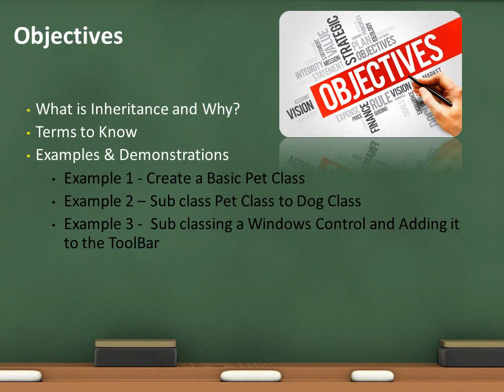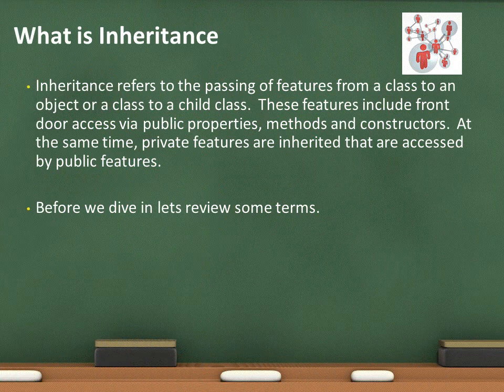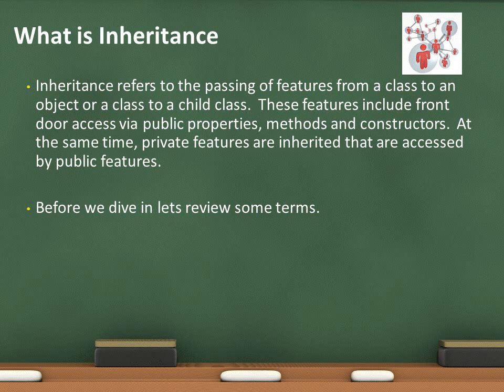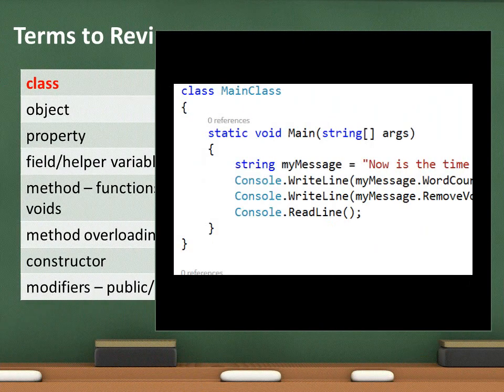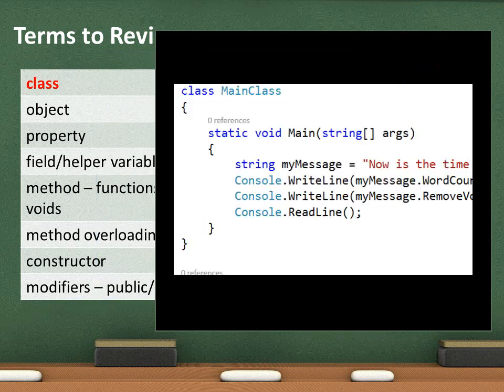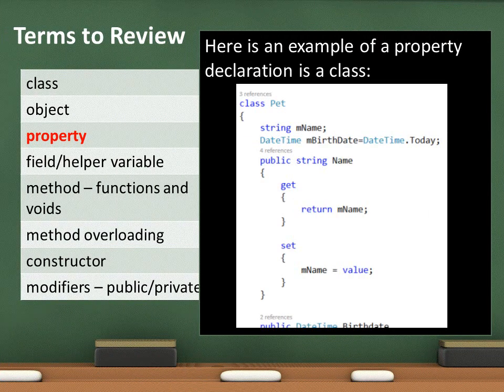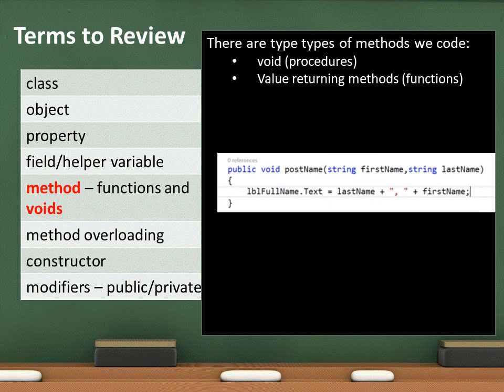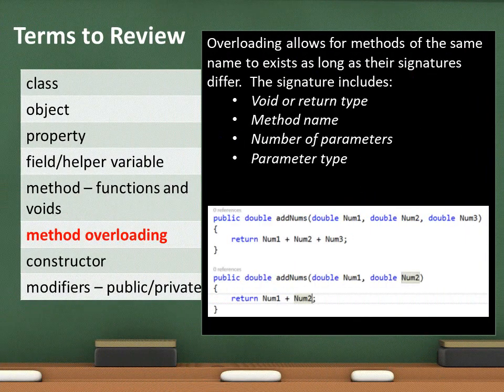InheritanceDemo Part1of2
This lecture (Part 1 of 2)  provides a brief overview of basic C# inheritance. Part 1 is primarily a review of OOP terms.  Part 2 is a video demo.   This material is used in my C# course.